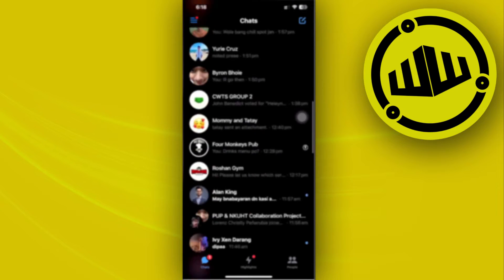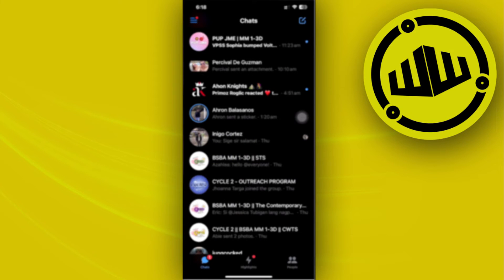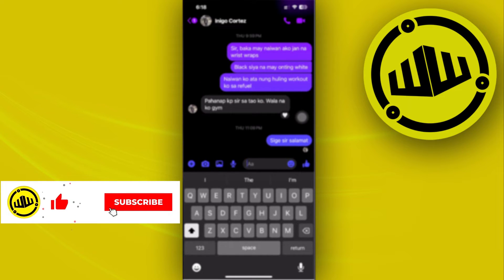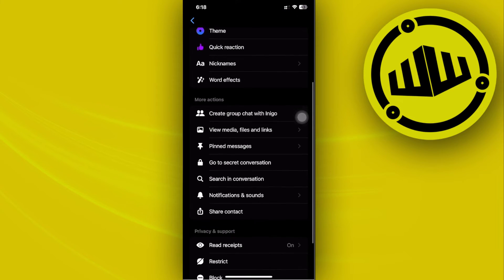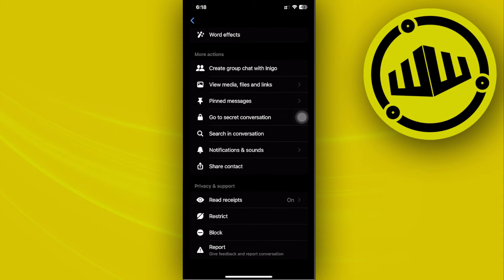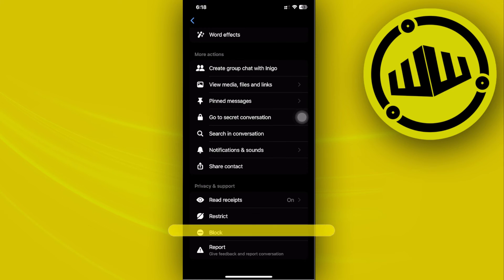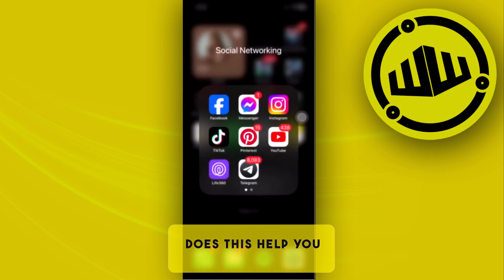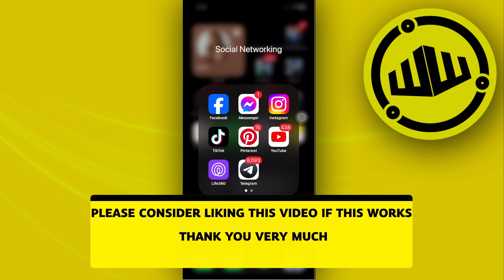How To Fix Messenger These Messages Were Sent Before This Chat Was Secured (Solved)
In this video, you will learn how to fix these messages were sent before this chat was secured on message easily. Stay till the end of the video to find out a these messages were sent before this chat was secured solution.

Did you learn how to solve messenger these messages were sent before this chat was secured problem?

Do you want to see another video about how to fix these messages were sent before this chat was secured issue on facebook messenger?

Did you enjoy How To Fix Messenger These Messages Were Sent Before This Chat Was Secured (Solved)?